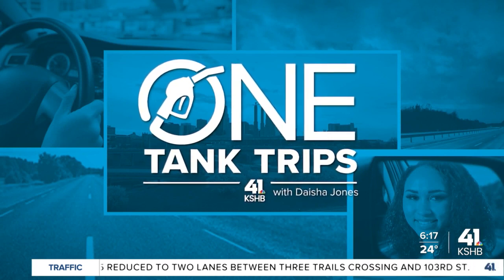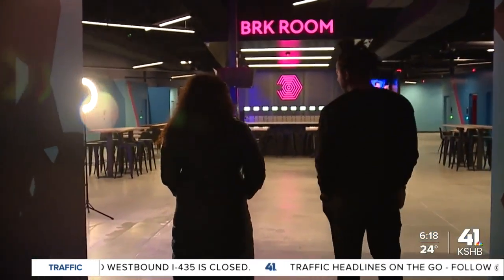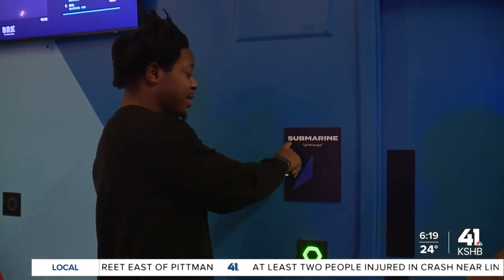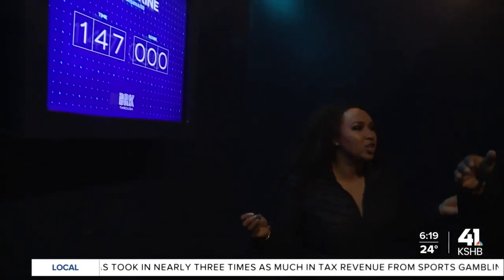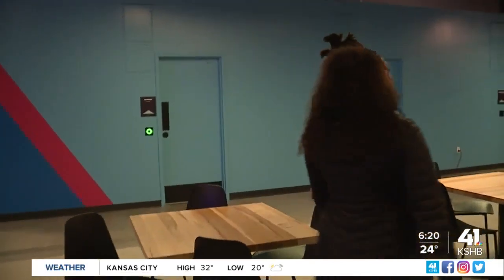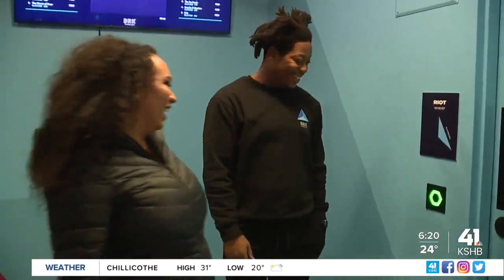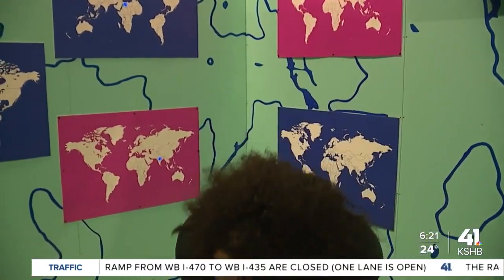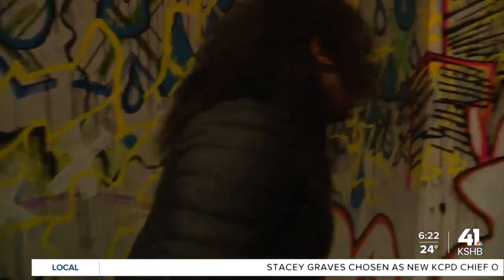One Tank Trips: BRKTHROUGH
BRKTHROUGH features over 35 unique and immersive high-technology game rooms that are a fast-paced combination of physical, mental and skill-based challenges.

Teams require a minimum of two people and have a maximum of four.